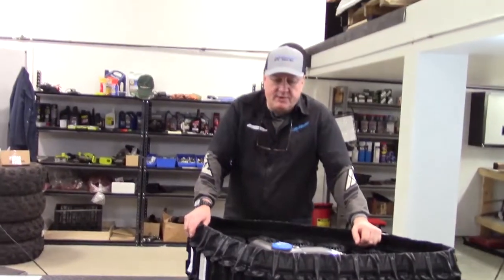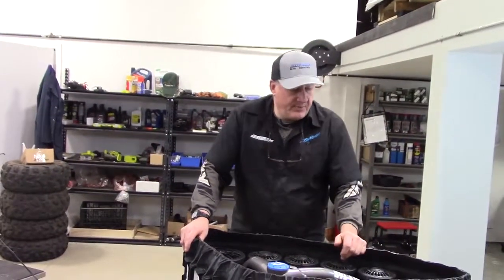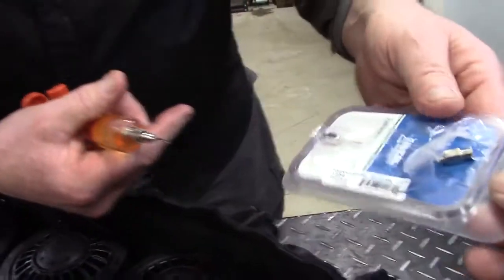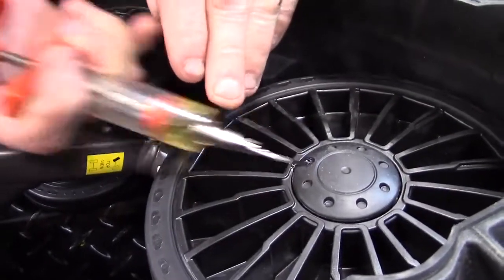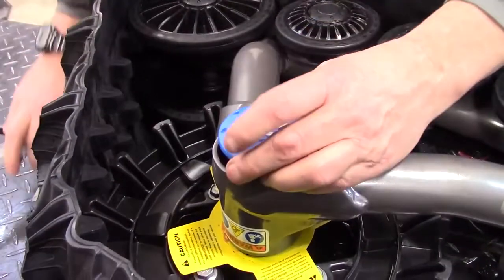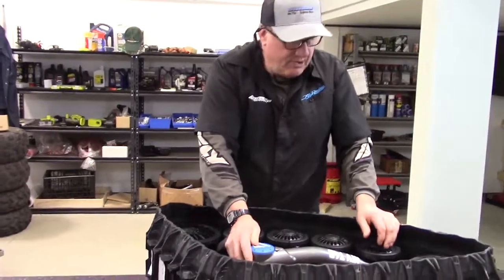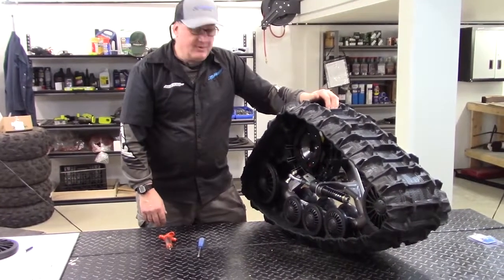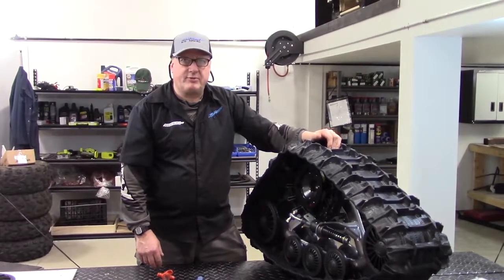How to get 3 times the life out of your tracks bearings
We love ATV's & UTV's as well as Tracks and here we share our passion with the world. Check out the videos, you'll see why tracks are the best accessory you can buy for your ATV or UTV!